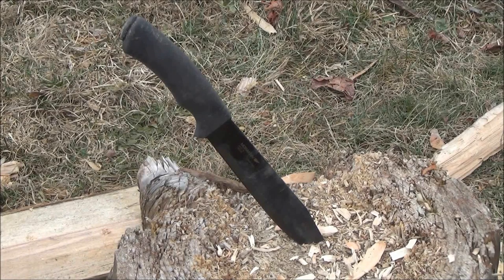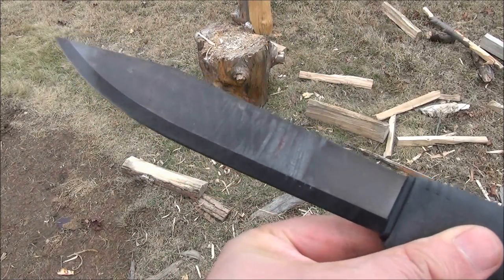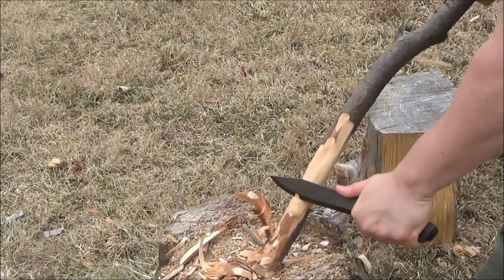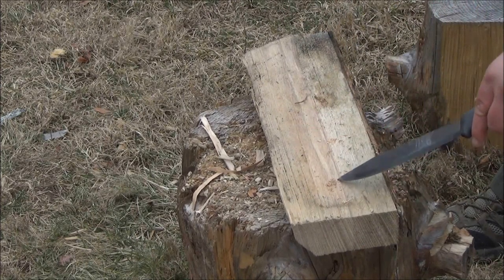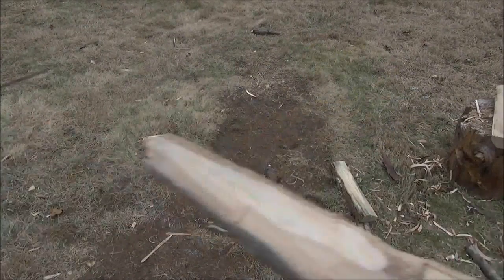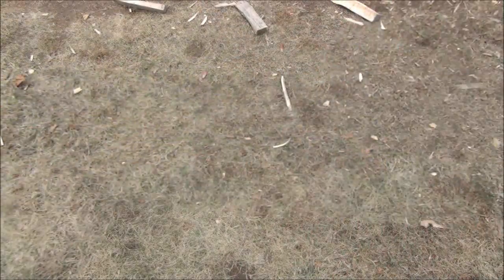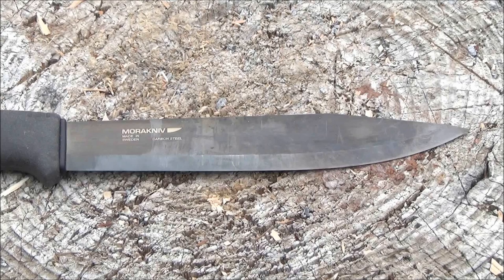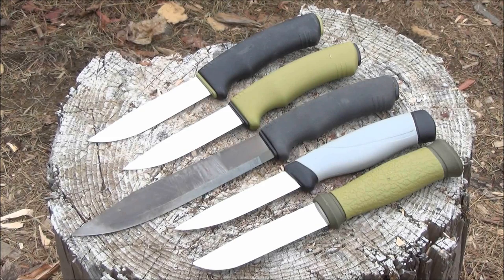Mora Bushcraft Pathfinder Knife, A Larger Mora (6.75 Inch Blade)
TO BROWSE OR PURCHASE MORA OF SWEDEN PRODUCTS, CHECK OUT THESE AMAZON LINKS :)